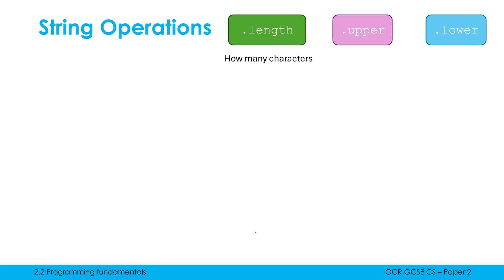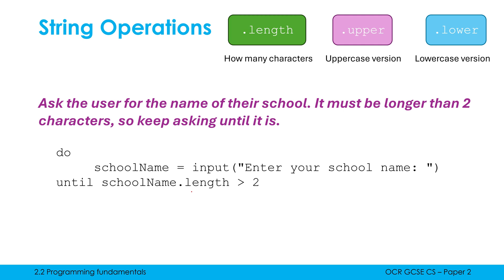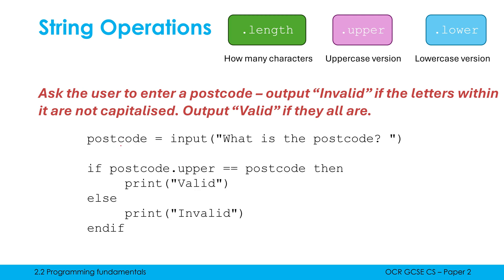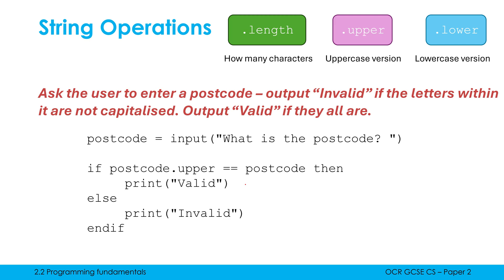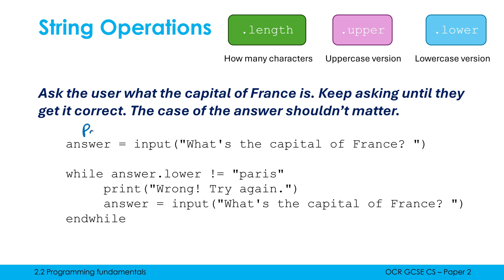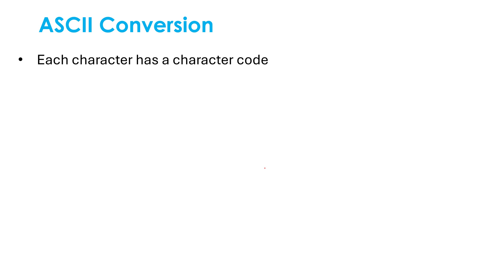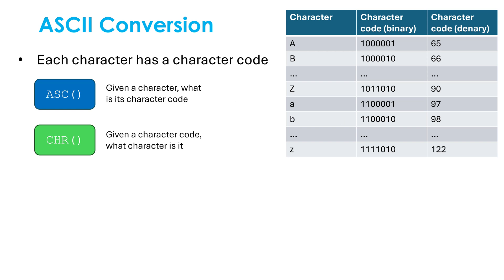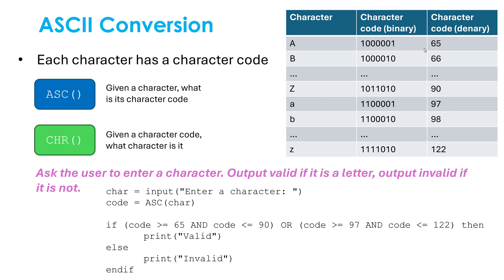String Handling Operations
Looking at some more of the operations you need to be able to do with strings: .length, .upper, .lower, and ASCII conversions (ASC and CHR).

0.00 String Handling
0:38 Example with .length
1:23 Example with .upper
2:58 Example with .lower
4:02 ASCII Conversions